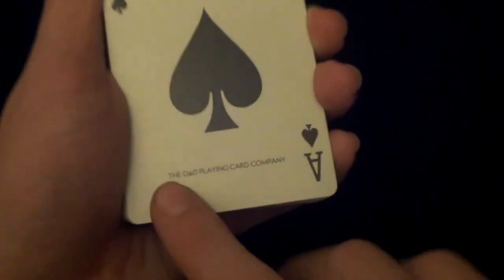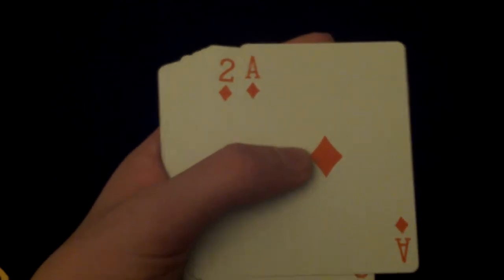Deck Review #30- Vintage Plaid California Blue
Hello again guys and welcome back for another deck review. Firstly sorry for the lack of uploads but that was because of school, homework and I have also been working on a deck. So any way, todays review will be on the Vintage Plaid deck in California Blue by Dan and Dave. This deck has great designs and handles great. I hope you enjoy.